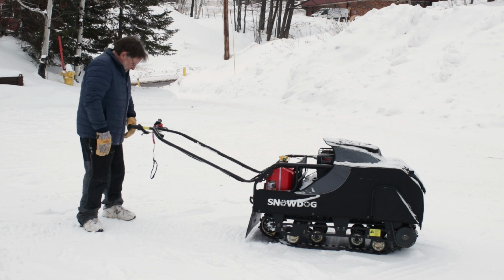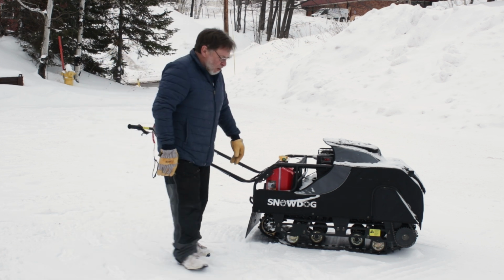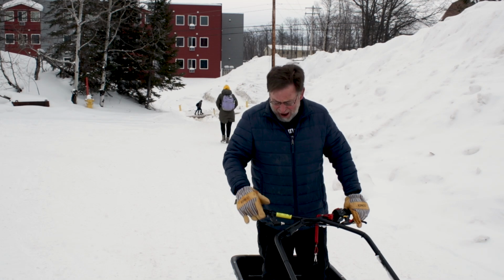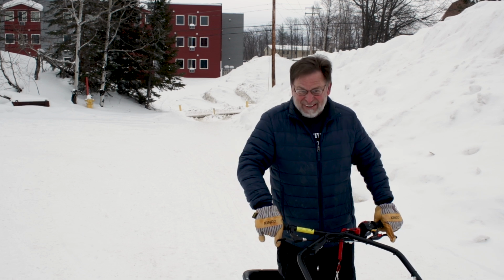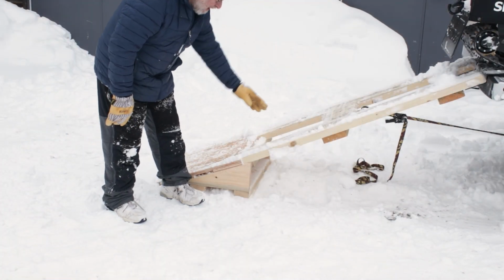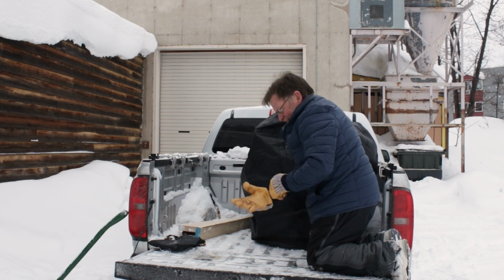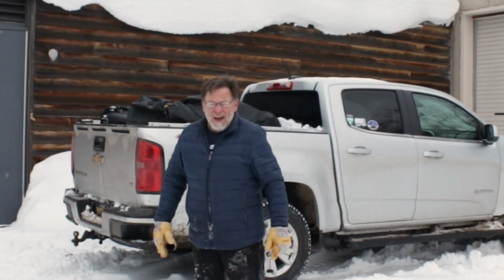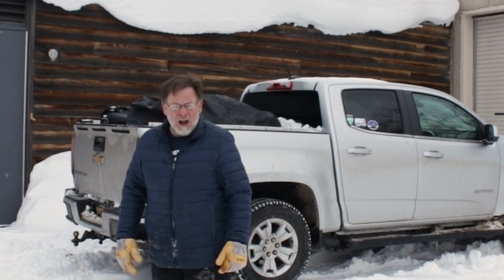Taking a Rip on the Snowdog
***Open to View Description and Links***

A Snowdog is a tracked mobile device for areas of deep snow and homesteads. It is a Russian design and construction but sold in American and European outlets.

Tiny House Supplies
Portable Sawhorses
Contractor Table Saw

Camera Equipment
Canon EOS R6 Mark ii Body
Canon BG-E22 Battery Grip
Canon 24-105mm f4 L RF
Canon 100-500mm f4.5-7.1L RF
Canon 600mm f4 L
Canon 1.4x Teleconverter
GoDox TT685C Electronic Flash

Vlogging Equipment
Canon EOS M50 Camera with 15-45mm lens
iPhone 11
Deity D4 Duo Mic
BOYA Lav Mic
Takstar SGC-598 Shotgun Mic
Car Phone Windshield Mount
Tiffen 49mm Neutral Density Filter Kit

Supports
Innorel RT90c Tripod
Vanguard Alta-Pro 263AT Tripod
Naturescapes SkimmerSack II
Camo Netting
UniqBall Head
Manfrotto MVH502AH Head
Wimberley Gimbal WH-200 Head

Blinds or Hides
Ameristep Hunting Blind
Tragopan V6 Photography Blind

Bags
F-Stop Tilopa Bag with Pro Large ICU
ThinkTank Photo Airport Accelerator Backpack

Gloves
Manzella Gloves
Heat 2 Gloves

This site is a participant in the Amazon Services LLC Associates Program, an affiliate advertising program designed to provide a means for sites to earn advertising fees by advertising and linking to Amazon.com. I am compensated for referring traffic and business to Amazon and other companies linked to on this site.